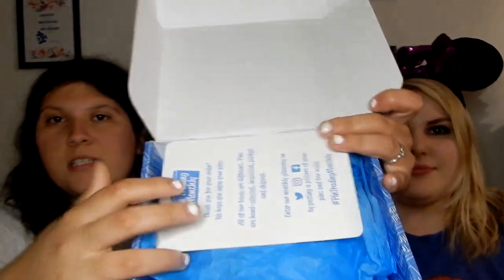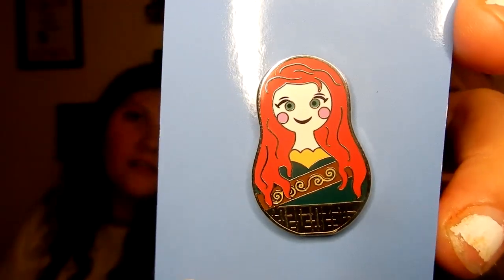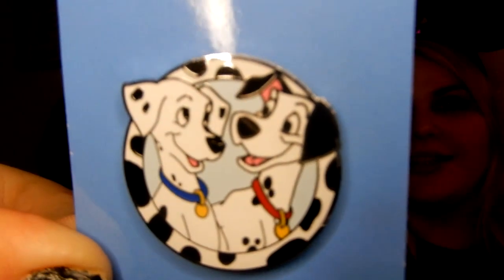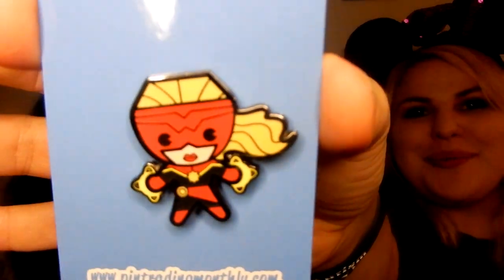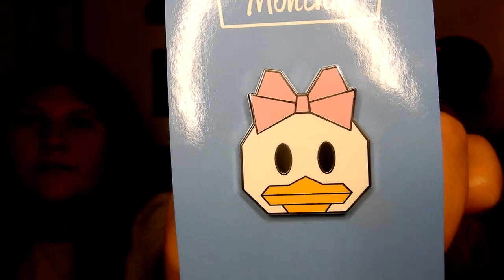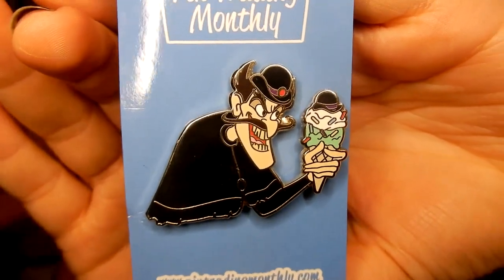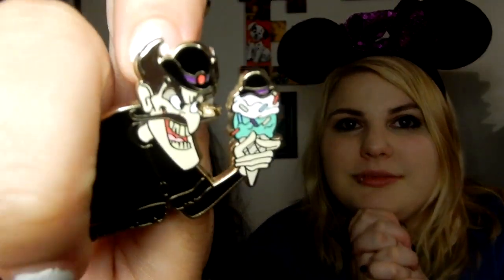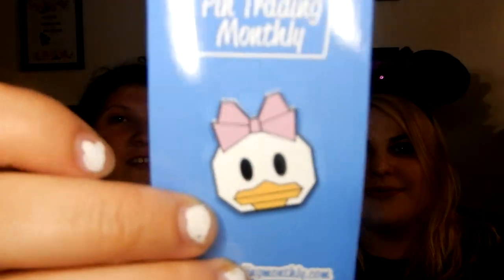First Pin Trading Monthly! | Review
Hey guys we tried a new subscription service and loved it!! Totally recommend it!

We again received the premier and deluxe  boxes!

What was your favorite pin from this unboxing?

Wanna be friends add us on instagram: Waltlife_Saltlife